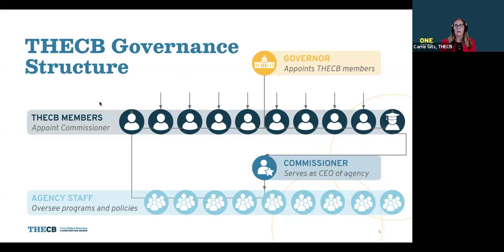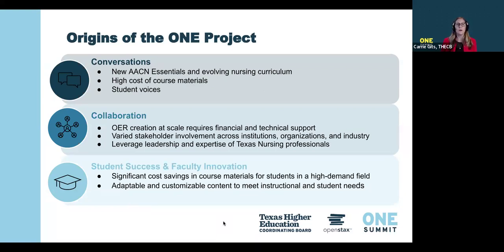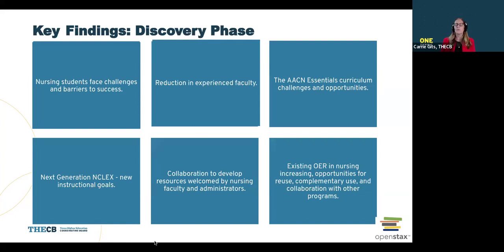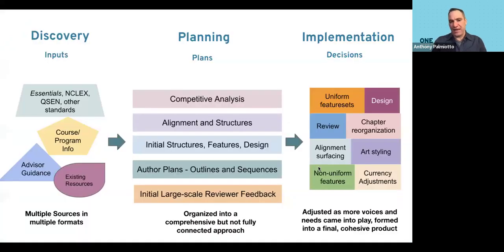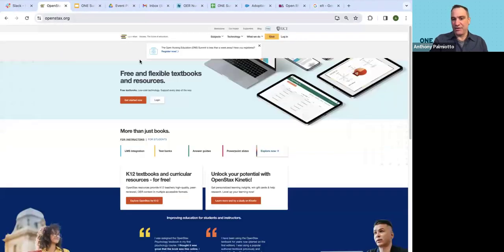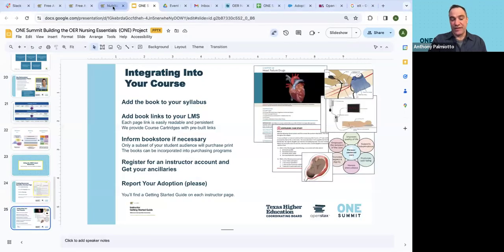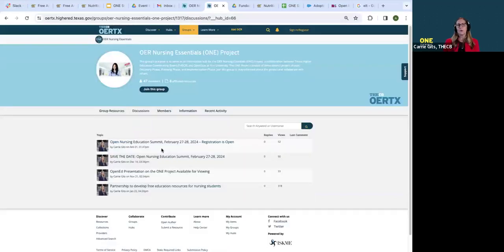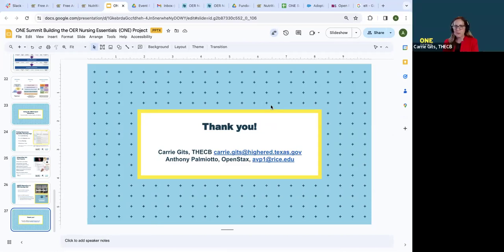Overview of the ONE Project and OER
Over the course of two days, industry experts and nursing education leaders, instructors, and administrators discussed critical issues in nursing education and how we can address them. These issues include effective NCLEX writing and implementation and online nursing instruction.

Additionally, OpenStax authors and subject matter experts shared how to effectively incorporate openly licensed nursing resources — like the THECB and OpenStax’s eight-textbook nursing series — into your course or program. These free, peer-reviewed, open educational resources cover topics ranging from clinical nursing skills to pharmacology to population health for nurses.

In this Nursing Summit session, Anthony Palmiotto (OpenStax) and Carrie Gits, MLIS (THECB) provided an overview of OpenStax and the THECB’s free nursing textbooks and open educational resources (OER).